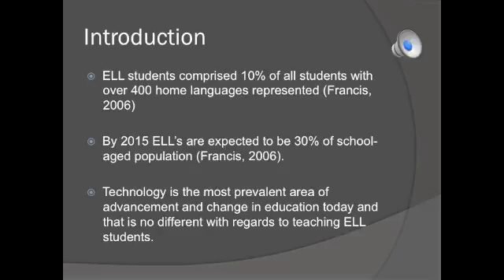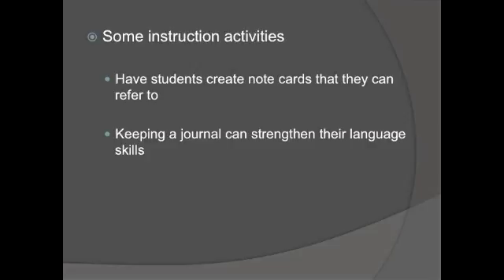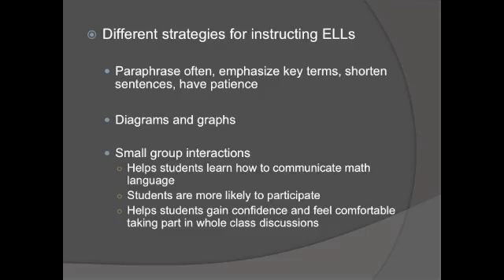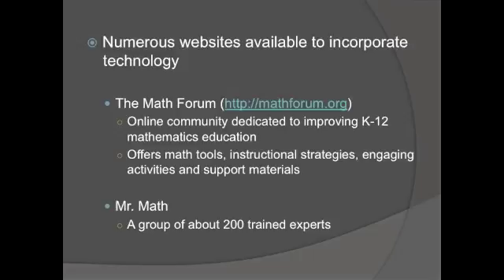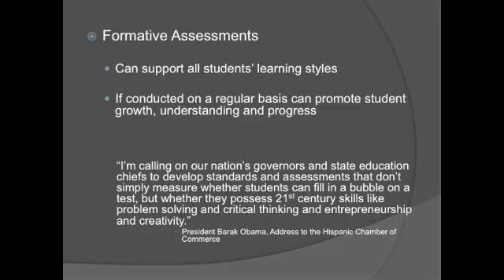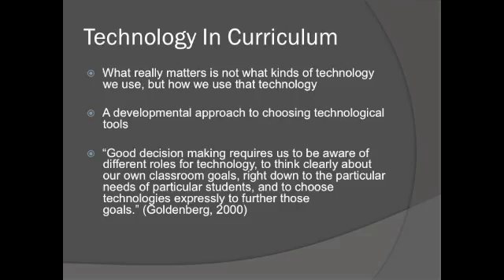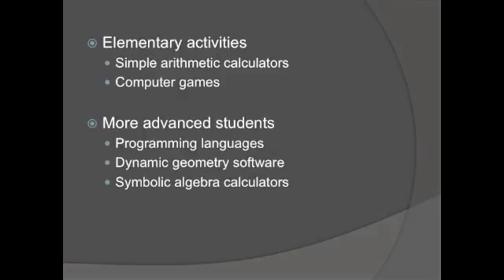Presentation #2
Technology and ELLs in a Math classroom